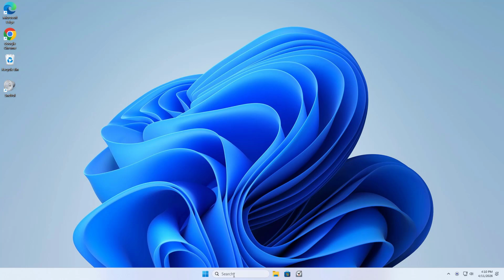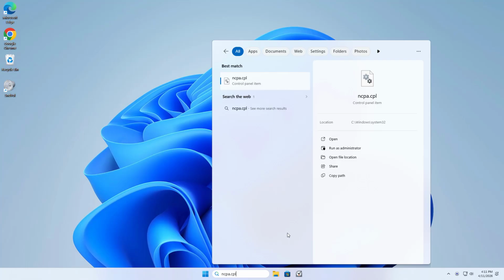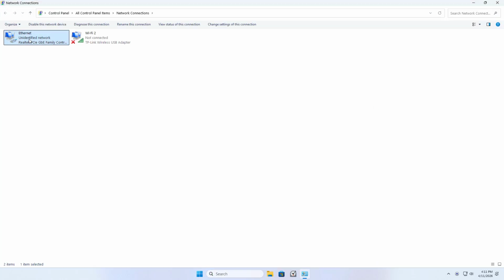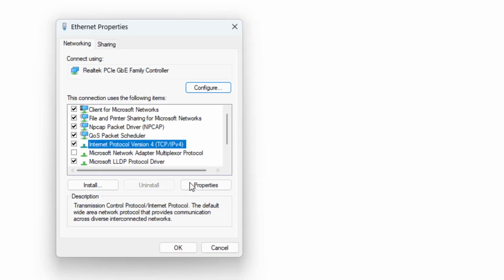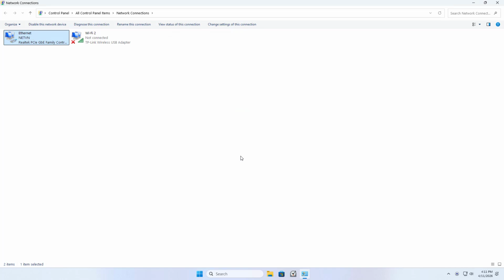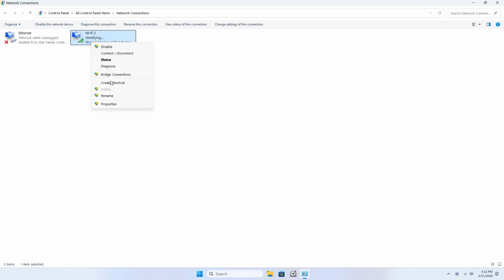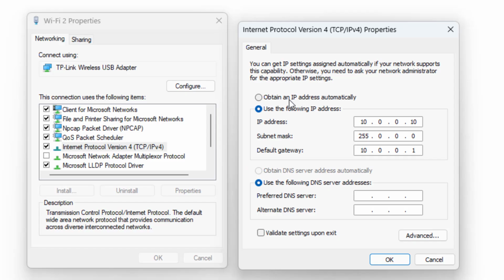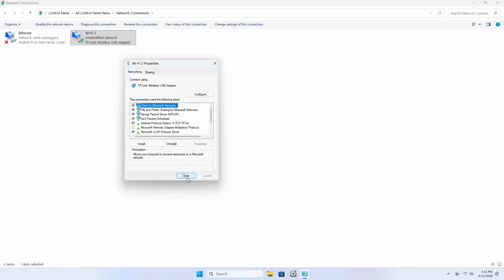How to set up a dynamic IP address in Windows 11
How to set up a dynamic IP address in Windows 11 with a wired or wireless connection.

Learn how to easily set up a dynamic IP address on your Windows 11 computer for both Ethernet and Wi-Fi connections. This step-by-step tutorial guides you through the Network Connections settings to ensure your PC obtains its IP and DNS server addresses automatically.

In this video, you’ll learn:

- How to access the Network Connections menu using the "ncpa.cpl" command.
- Steps to configure Internet Protocol Version 4 (TCP/IPv4) properties.
- How to enable automatic IP and DNS settings for a wired (Ethernet) connection.
- How to apply the same dynamic IP setup for a wireless (Wi-Fi) connection.

Setting your IP to dynamic is often the simplest way to ensure your device connects to your local network without conflicts.

00:03 Go to Network Connections
00:19 Ethernet
00:49 Wi-Fi